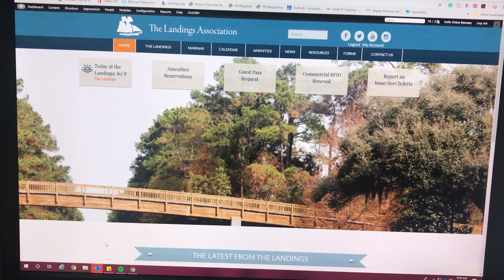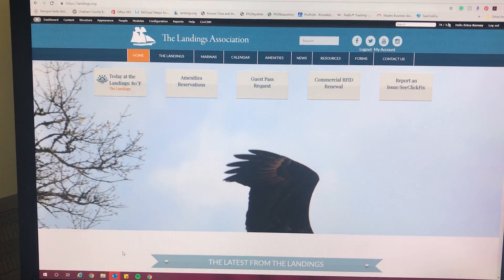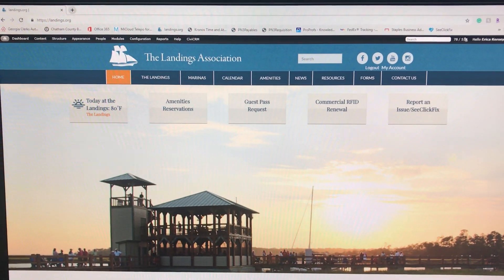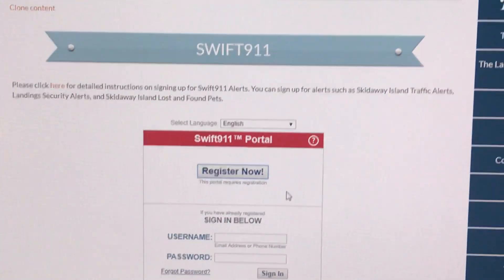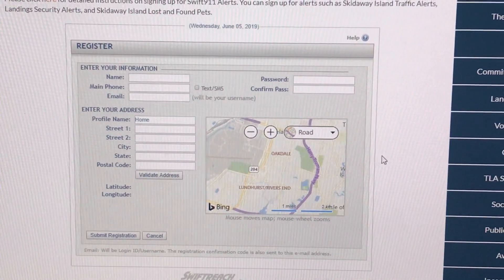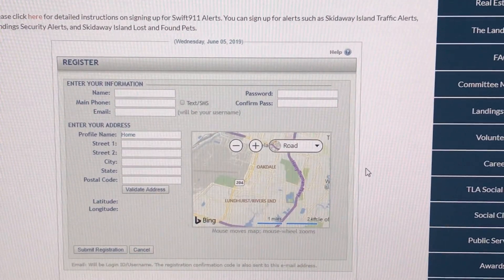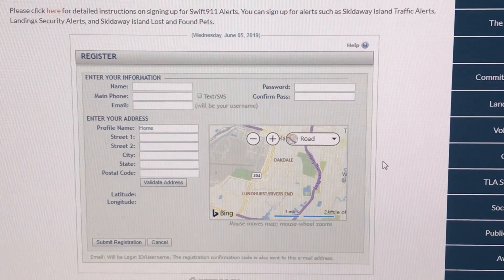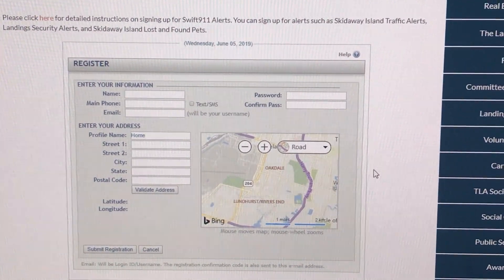Instructions for Signing Up for Swift911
Swift911 is The Landings Association’s new Emergency Alert System that allows residents the opportunity to sign up to receive notifications such as Skidaway Island Traffic Alerts, Landings Security Alerts, Utility Alerts, Power Outages, and Skidaway Island Lost and Found Pets.

Swift911 can make thousands of calls, emails, and texts in one minute to convey vital information. Additionally, the system will make up to two attempts to reach each number and will leave a message if the call is routed to voicemail.

to sign up. This video walks you step-by-step through the sign-up process. The system will issue you an email with a four-digit PIN to complete the sign-up process. If you do not receive that message to your inbox, be certain to check your junk mail.